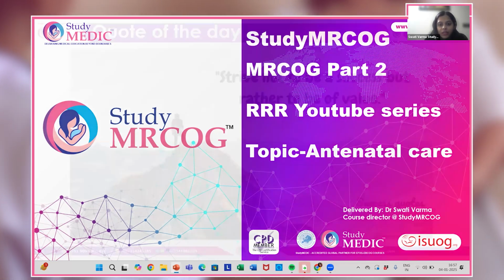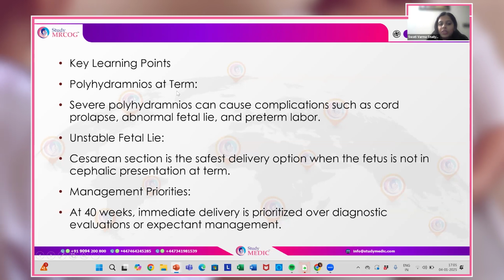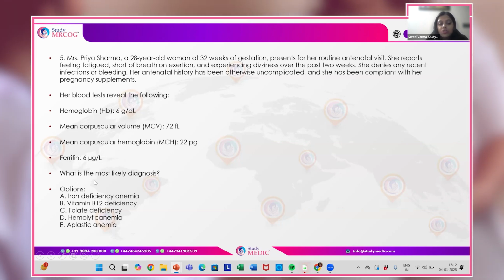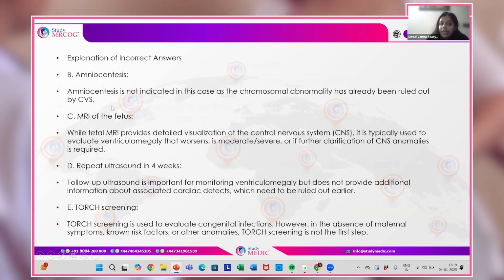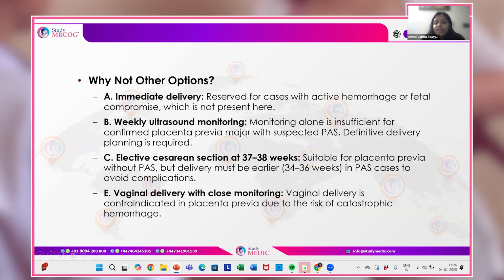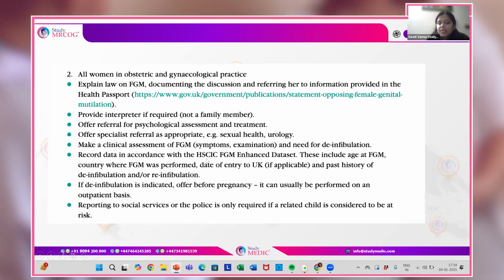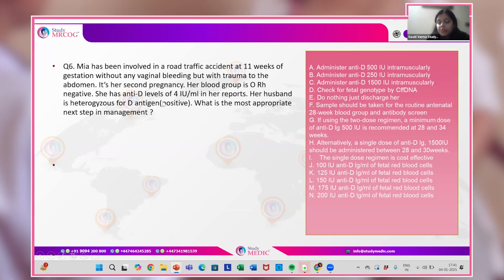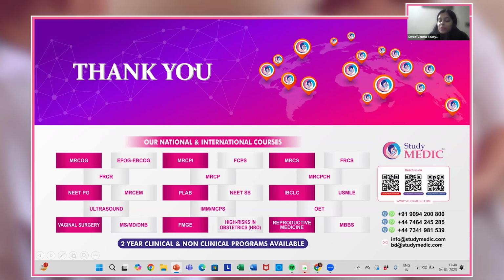MRCOG | MRCOG Part 2 | Antenatal Care | Dr Swati Varma | RRR Series Season 2 | StudyMEDIC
Prepare MRCOG Part 2 with our enlightening RRR season 2 YouTube series!

  "Dr Swati Varma is here to guide you through " Antenatal Care "

Let's Succeed together.